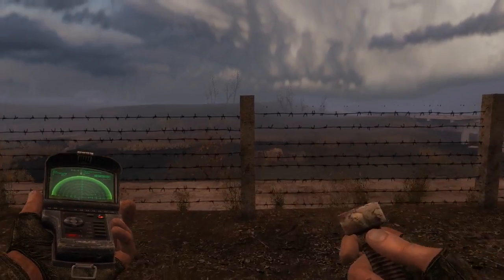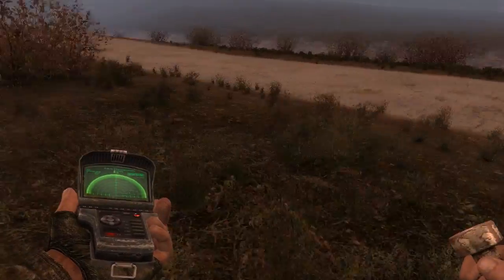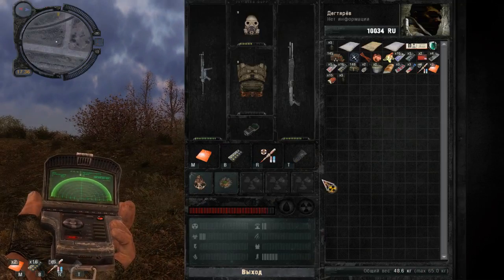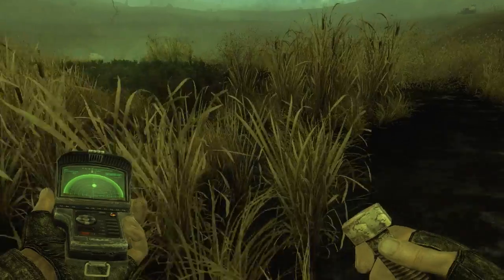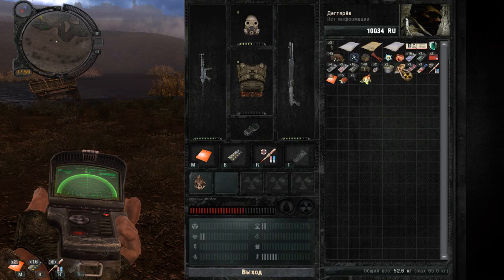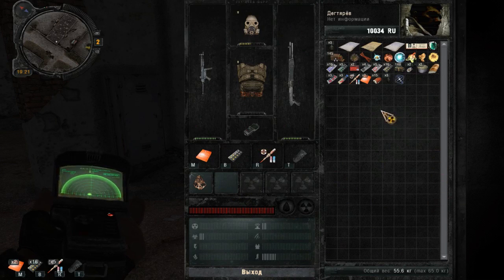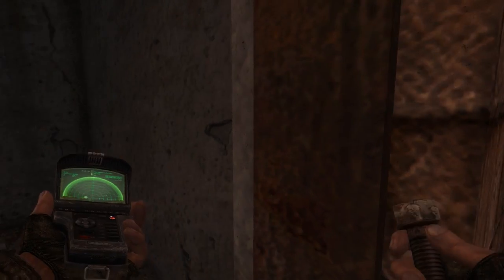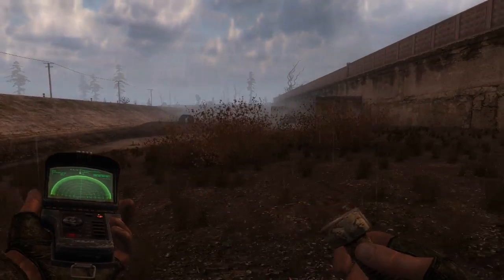Pripyat Business Casual (41). Gather *all* the artifacts!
A semi-casual stroll around Call of Pripyat with Special Edition mod. Partially in the spirit of Zaton Foreplay; partially Noobvision-goggled.

Here's also the old forum thread covering "Zaton Foreplay" although the old image links are broken by now